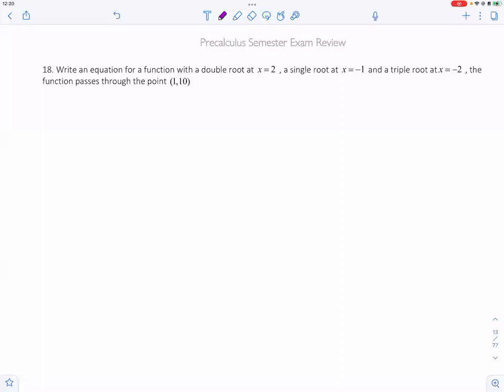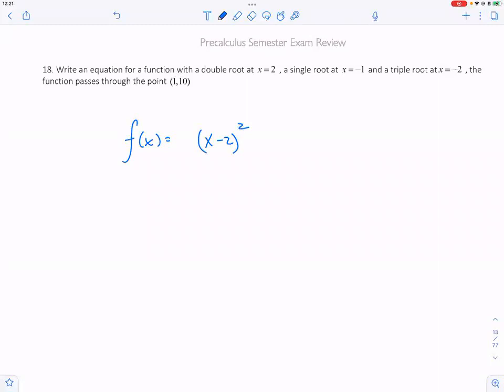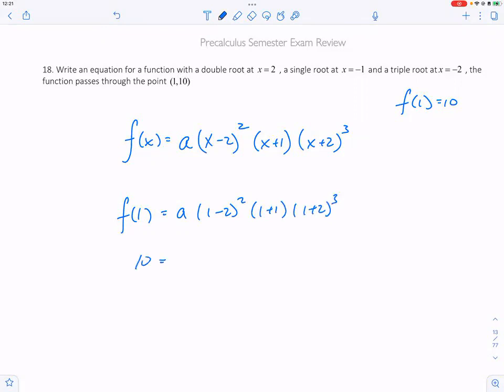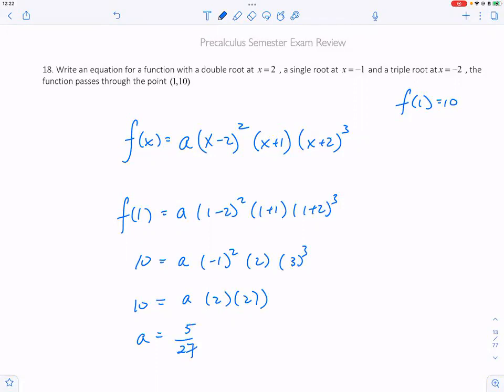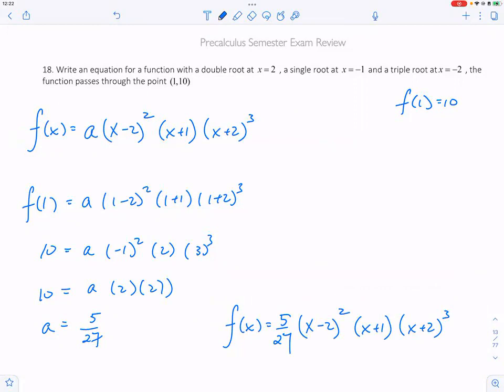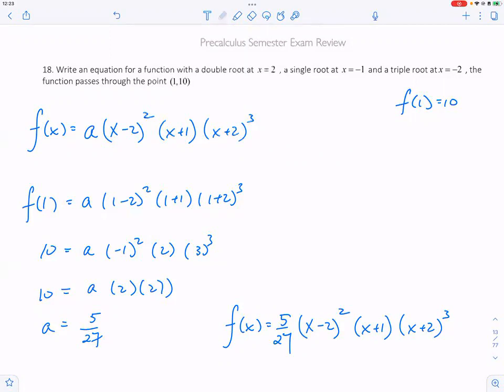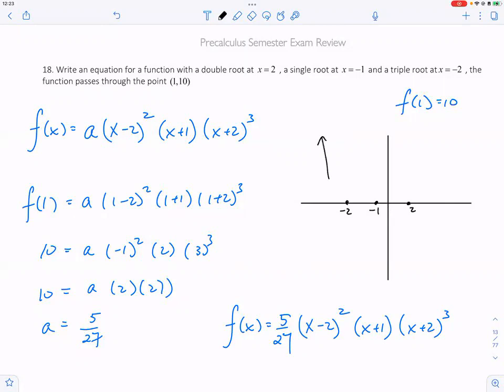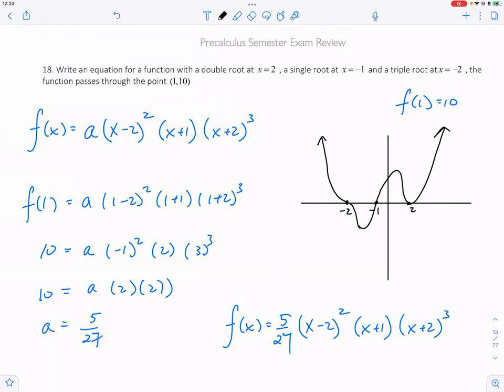[PreCal] Exam Review Question 18